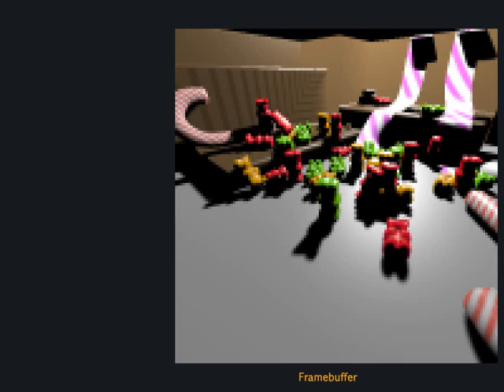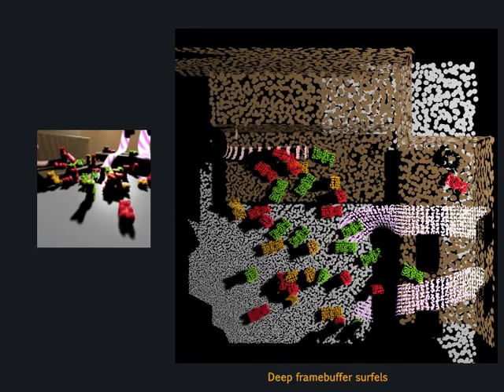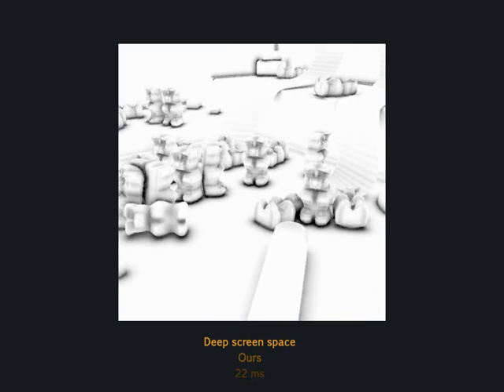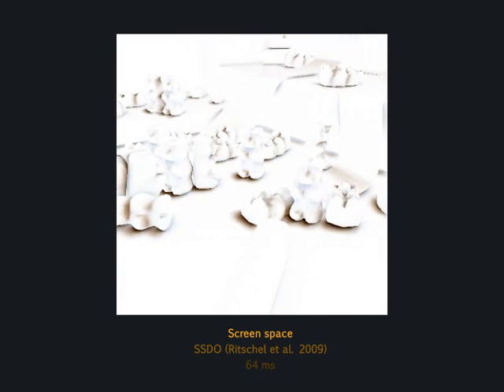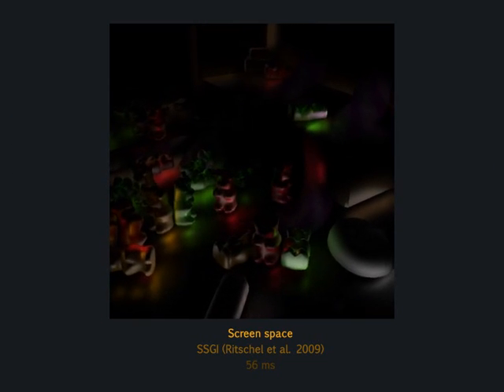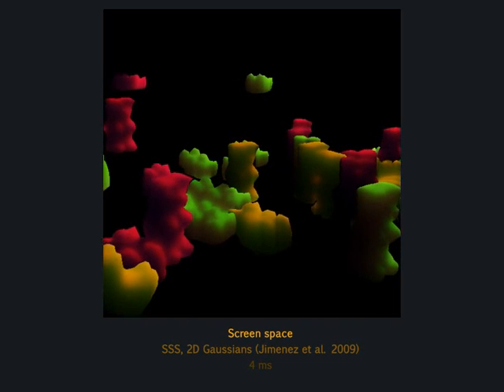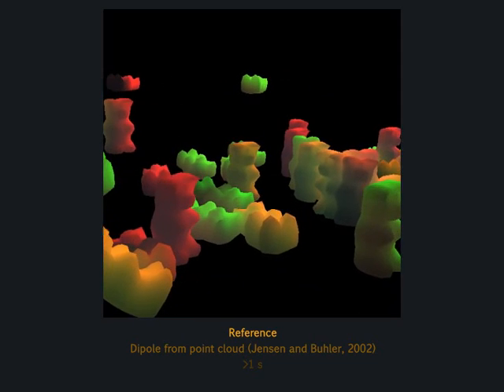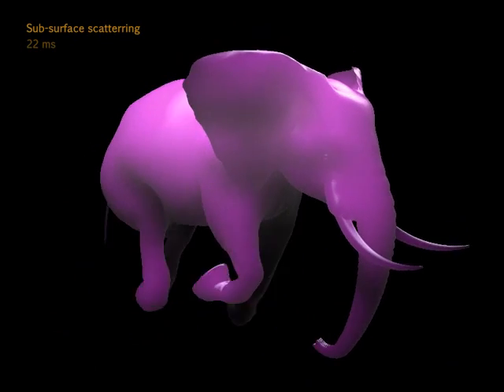Deep screen space (ACM I3D 2014)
Deep screen space
Oliver Nalbach, Tobias Ritschel, Hans-Peter Seidel
ACM I3D 2014

Abstract:
Computing shading such as ambient occlusion, subsurface scattering or indirect light in screen space has recently received a lot of attention. While being efficient to compute, screen space has several key limitations, such as occlusions, culling, under-sampling of oblique geometry and locality of the transport. In this work we propose a deep screen space, to overcome all these problems while retaining computational efficiency. Instead of projecting, culling, shading, rasterizing and resolving occlusions of primitives using a z-buffer, we adaptively tessellate them into surfels proportional to the primitive's projected size, which are optionally shaded and stored on-GPU as an unstructured surfel cloud. Objects closer to the camera receive more details, like in classic framebuffers, but are not affected by occlusions or viewing angle. This surfel cloud can then be used to compute shading. Instead of gathering, we propose to use splatting to a multi-resolution interleaved framebuffer. This allows to exchange detailed shading between pixels close to a surfel and approximate shading between pixels distant to a surfel.